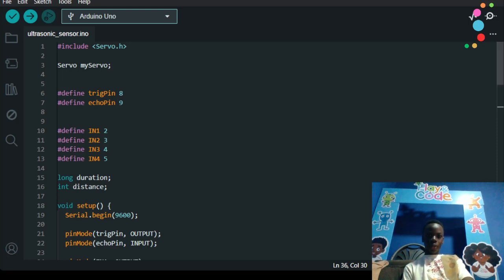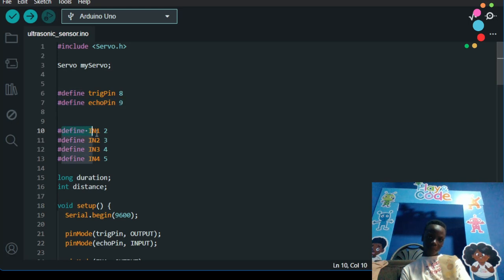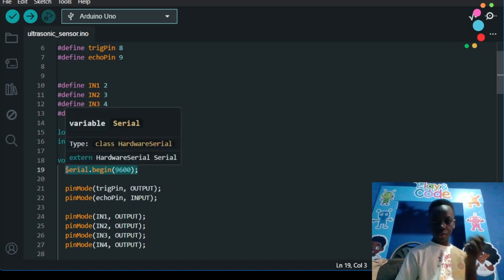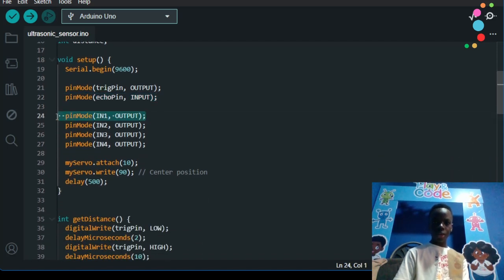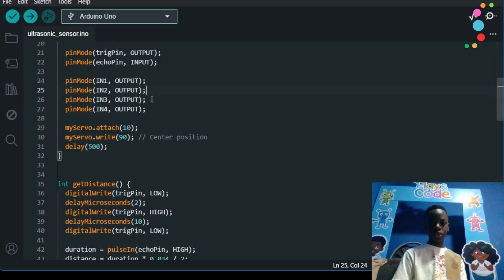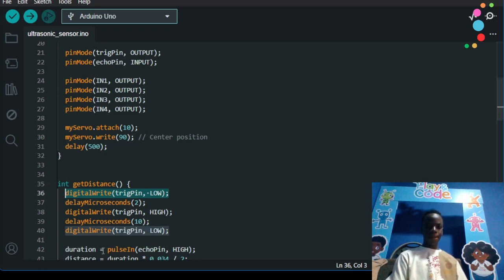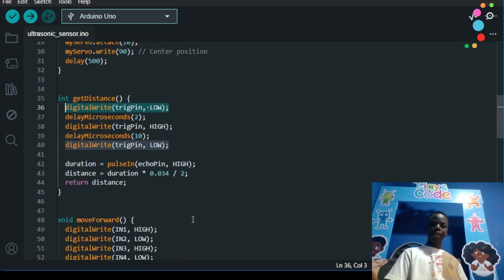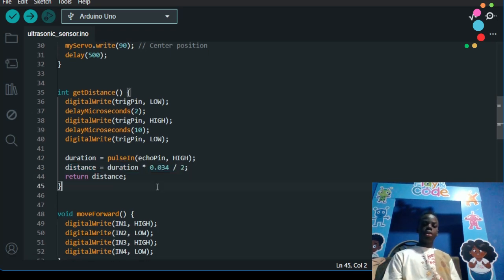Ultrasonic based smart robot by Daniel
After completing module 2 of his electronics and robotics course at Starters Technology, Daniel demonstrates and explains how he made his robot and how it works.